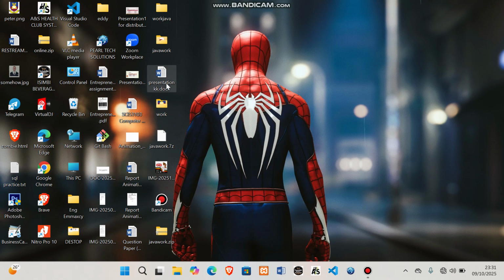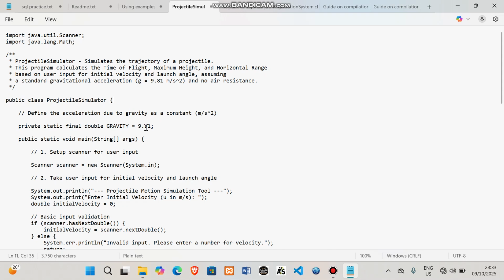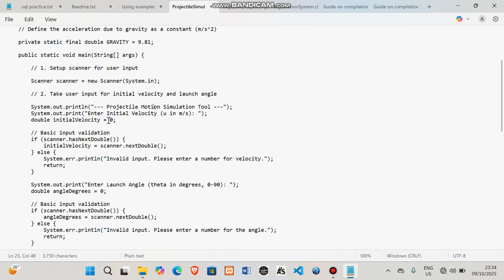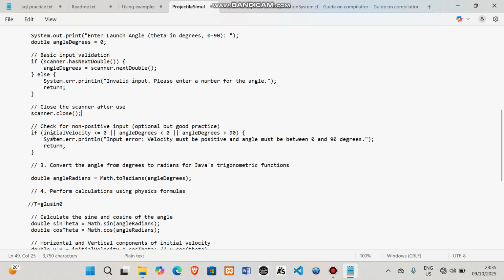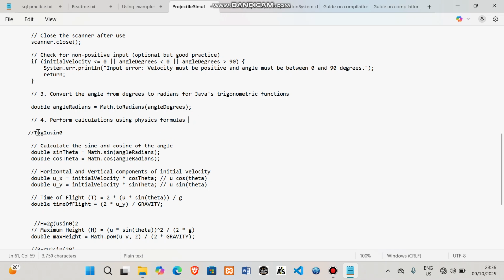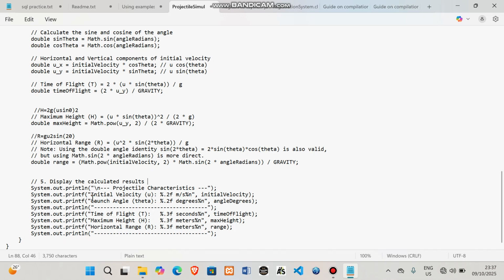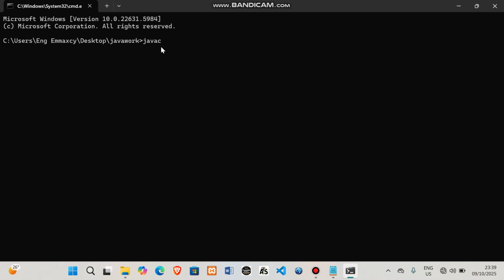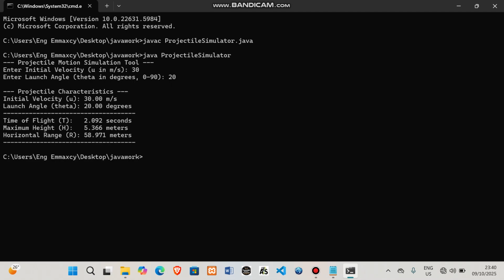Presentation on projectile stimulation